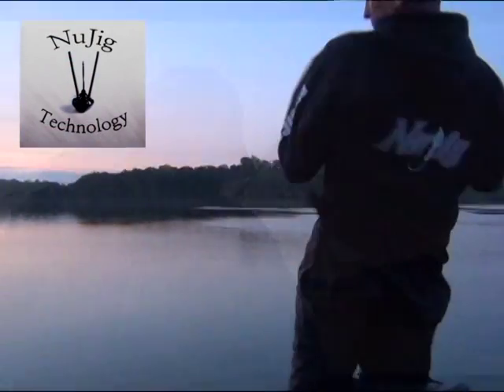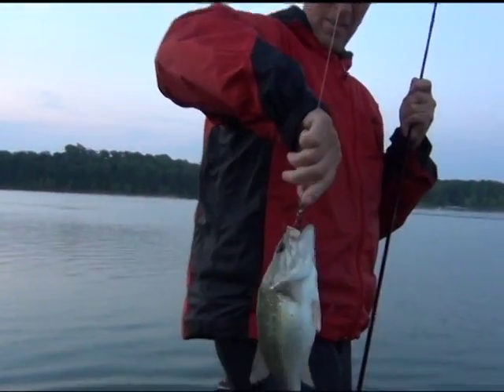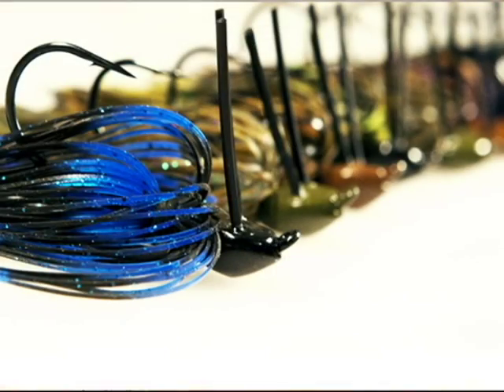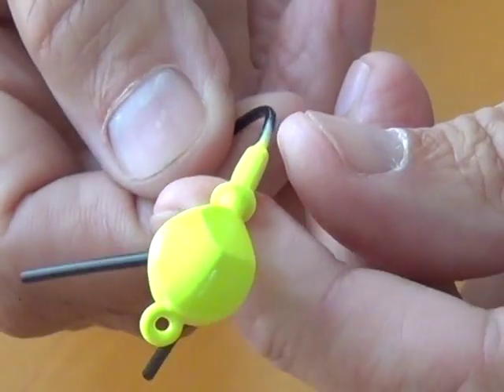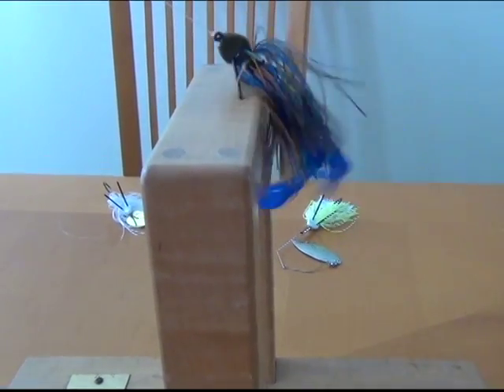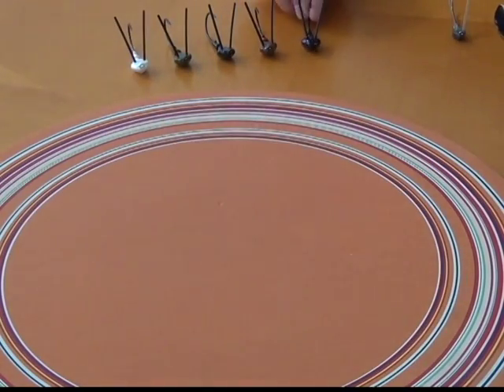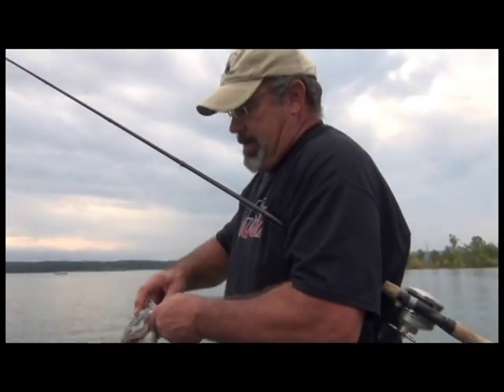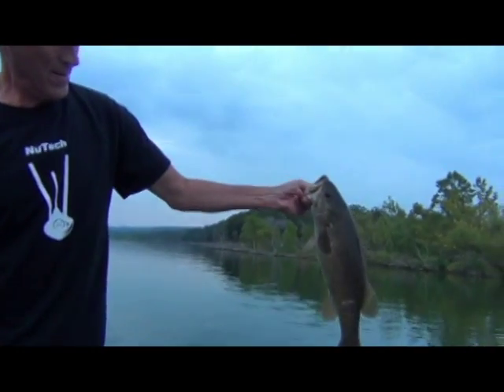NuJig Product Video